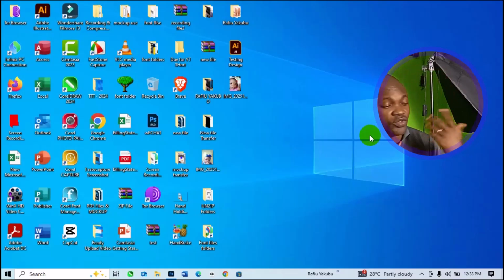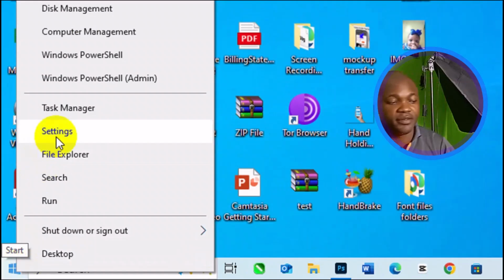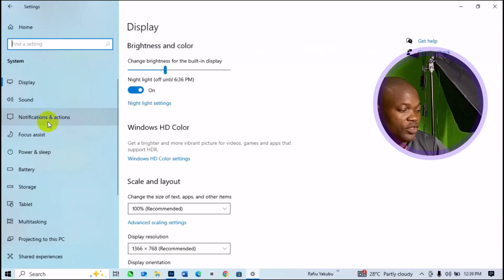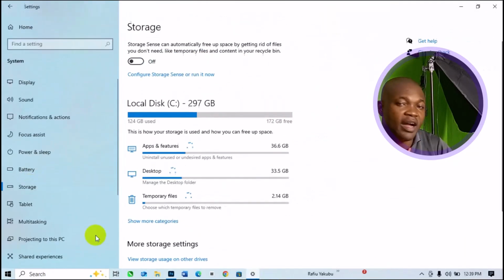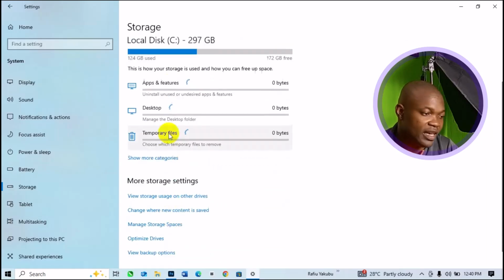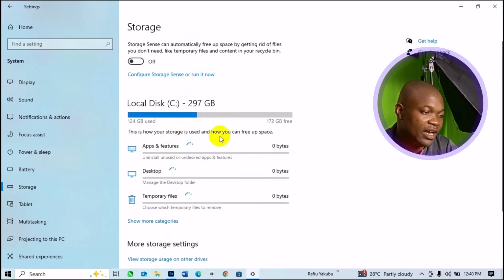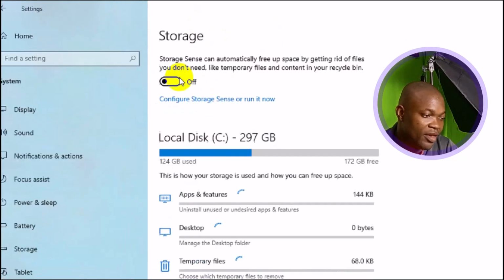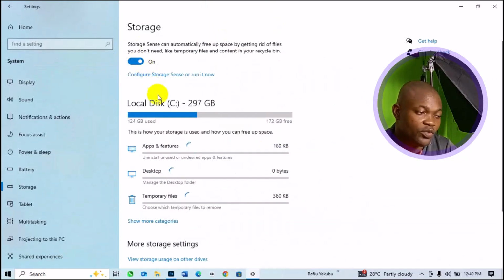How to Enable Automatic Storage Sense on Windows Laptop